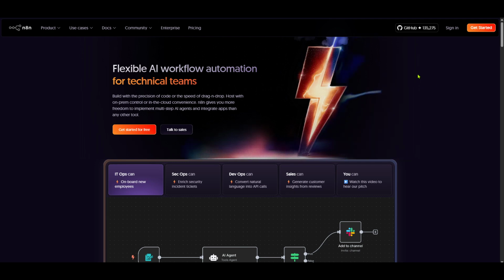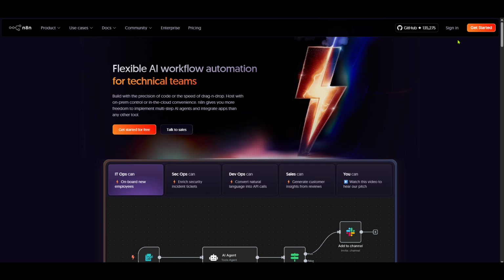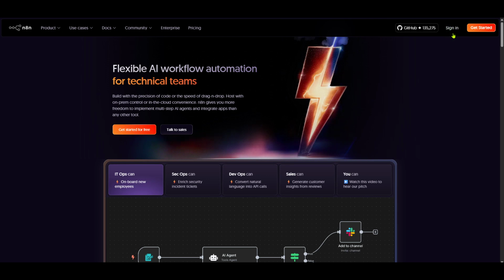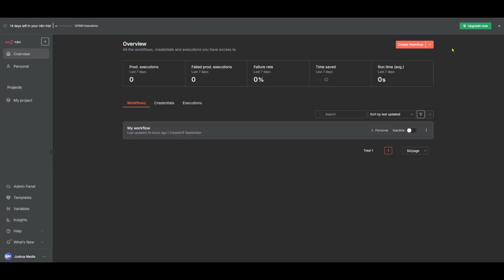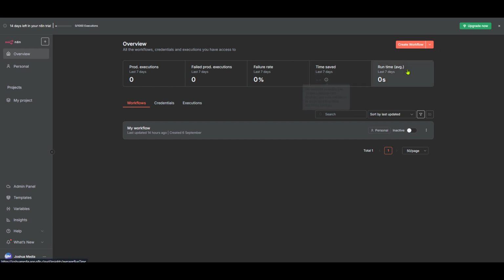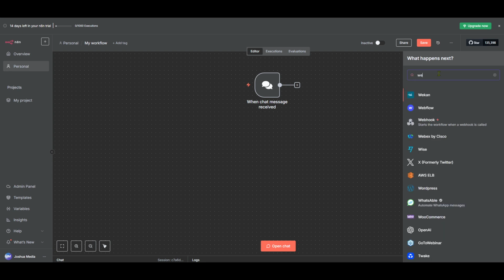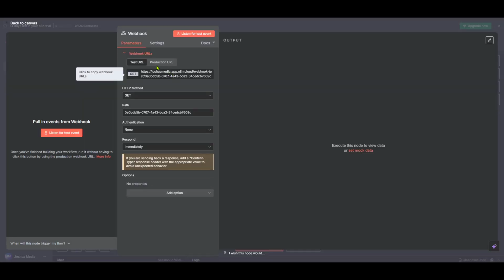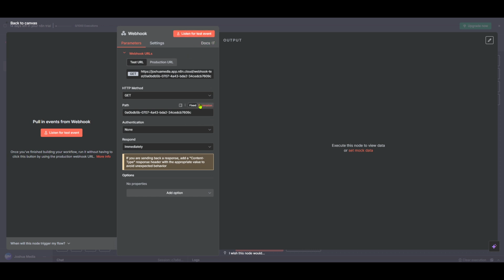How To Use Webhooks In N8n [2025 Guide]